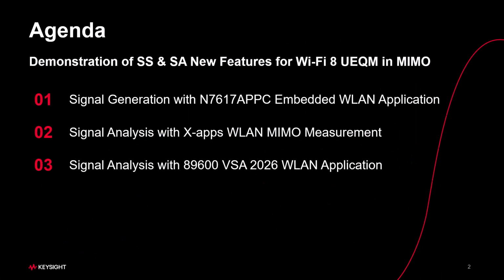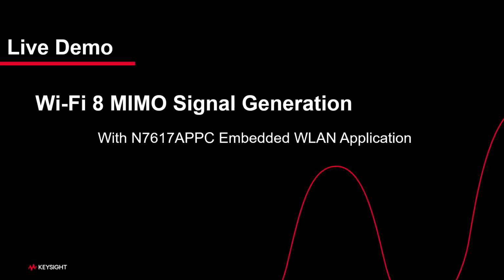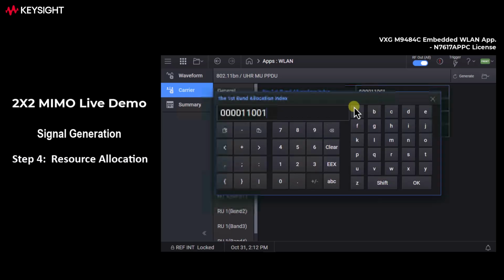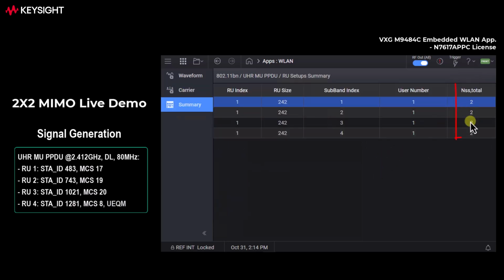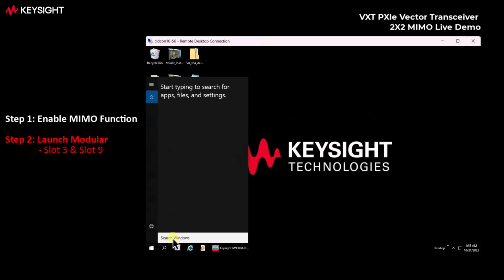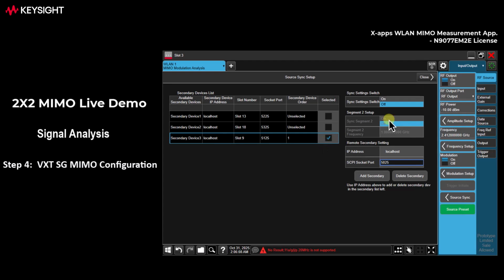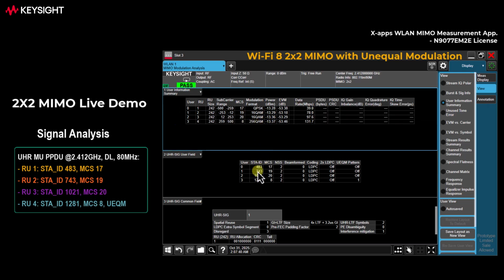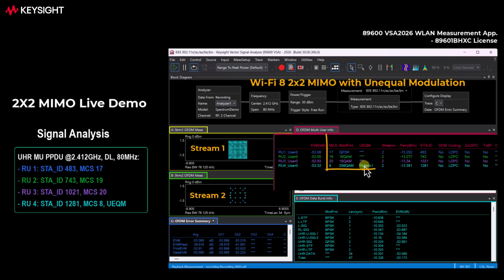Keysight Unlocking Wi-Fi 8/ 802.11bn UEQM (Unequal Modulation) MIMO Measurement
🚀 Discover Wi-Fi 8’s Game-Changing UEQM Feature!
In this video, we’ll dive into UEQM and show you how Keysight’s powerful tools make Wi-Fi 8 MIMO signal generation and analysis seamless.
🔍 What’s Inside:
• Part 1: Generate a Wi-Fi 8 UEQM MIMO signal using Keysight’s embedded WLAN app (N7617APPC).
• Part 2: Measure the signal with X-apps WLAN MIMO Measurement (N9077EM2E).
• Part 3: Analyze it using 89600 VSA 2026 WLAN app (89601BHXC).
👨‍🔬 Whether you're in R&D or manufacturing, this series shows how to streamline Wi-Fi 8 testing and stay ahead of the curve.
🎯 Check the links for free trials and more resources:
• Part 2 - Live Demo using Keysight Signal Studio & X-apps for Wi-Fi 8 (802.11bn) UHR DL MU PPDU
• Part 3 - Live Demo using Keysight Signal Studio & X-apps for Wi-Fi 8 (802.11bn) UHR UL TB PPDU
• Part 4 - WLAN Wi-Fi 8 UHR Live Demo with Keysight M9484C VXG N7617APPC Embedded WLAN Application
Chapters
•00:00 – 01:17 | Overview & Introduction to Wi-Fi 8 UEQM
•01:18 – 05:15 | Live Demo 1: Generate Wi-Fi 8 UEQM MIMO Signal with Embedded WLAN App (N7617APPC)
•05:16 – 08:50 | Live Demo 2: Measure the Signal Using X-apps WLAN MIMO Measurement (N9077EM2E)
•08:51 – 10:03 | Live Demo 3: Analyze the Signal with 89600 VSA 2026 WLAN App (89601BHXC)
•10:04 – 10:14 | Wrap-Up & Product Links